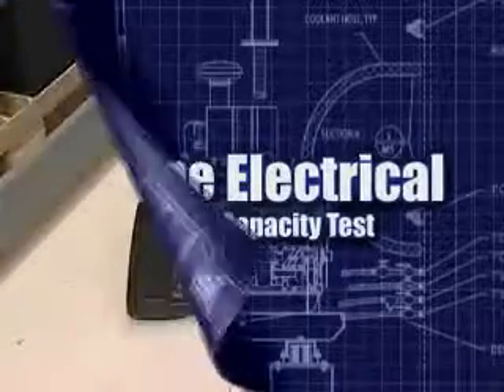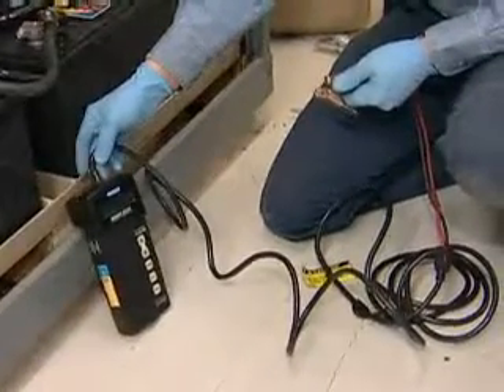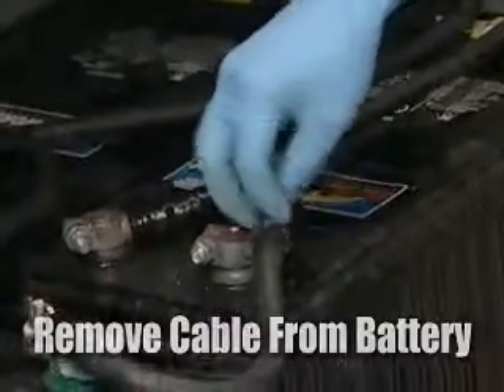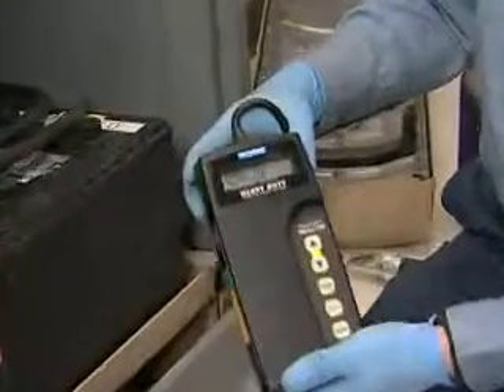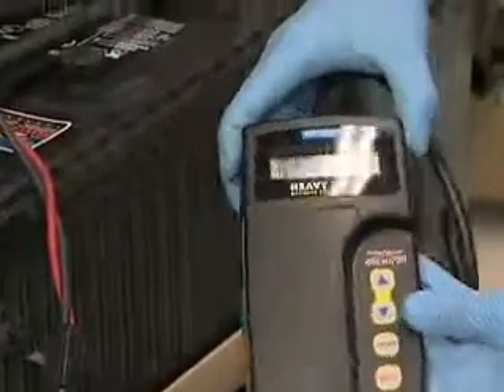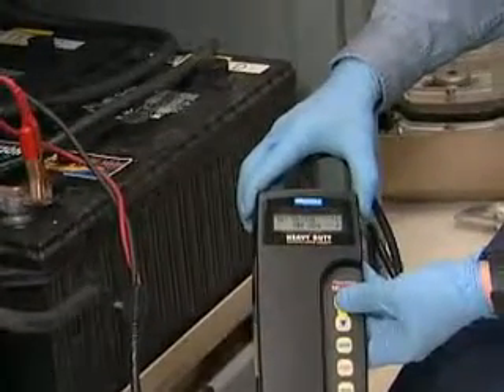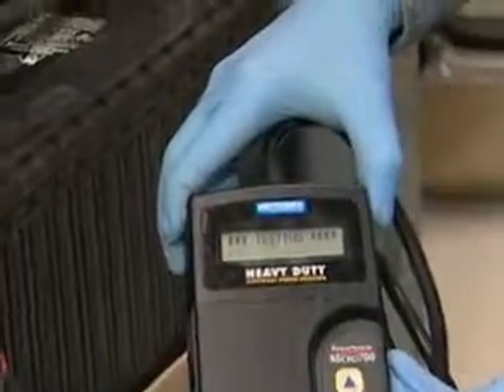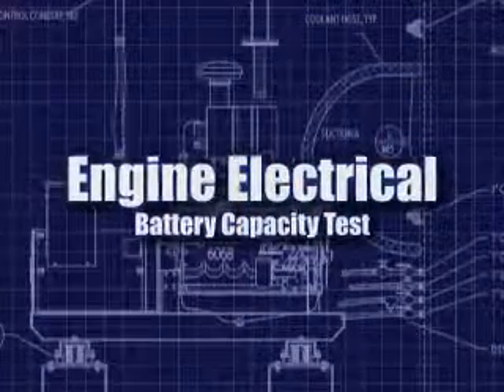Battery Capacity Test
Description: This video explains how to test your engine batteries using a battery capacity tester.

Summary: To test a batteries capacity to perform, isolate the battery first. Once the cable is removed from battery and is isolated, hook red to positive terminal and black to the negative terminal. Proceed to use battery tester machine.